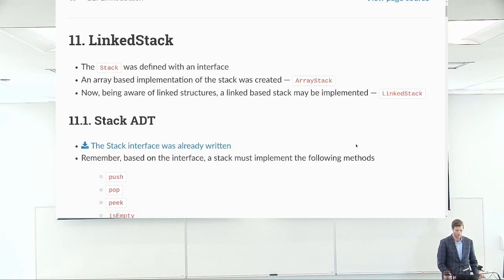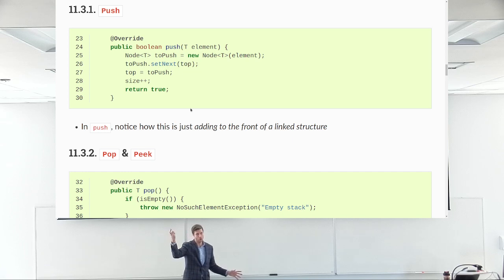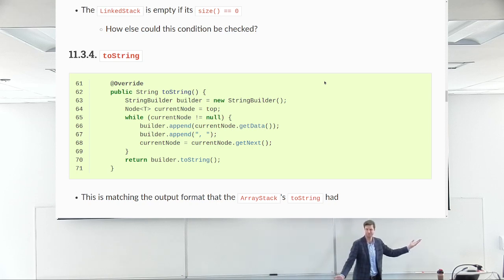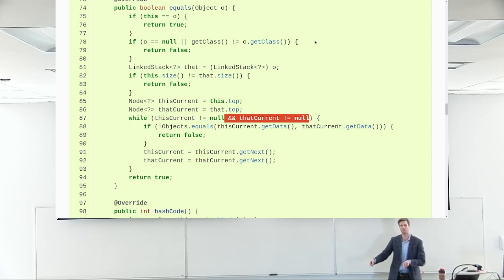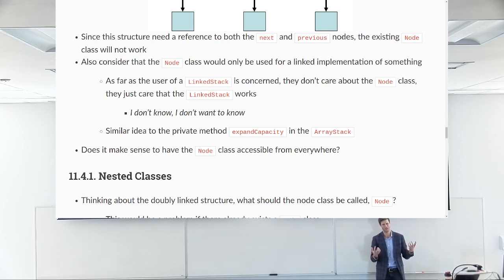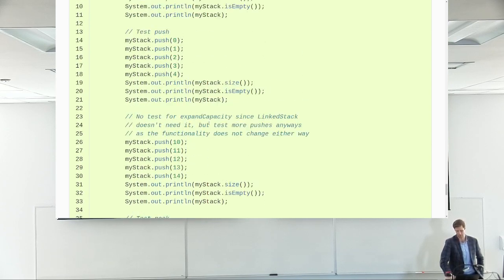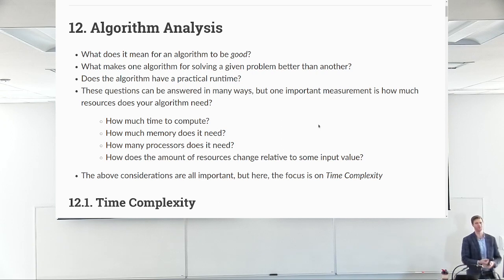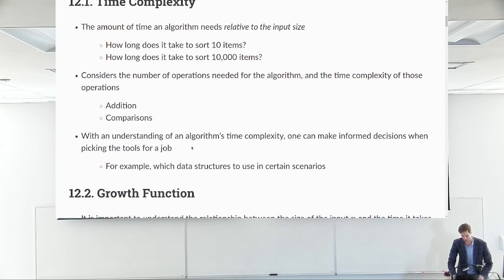CSCI 162 --- February 7, 2023